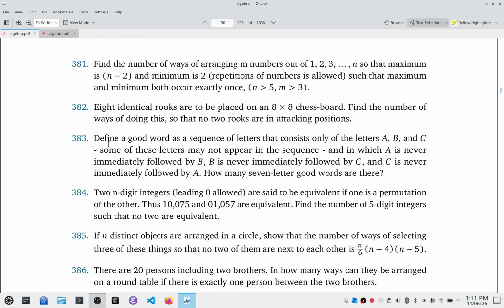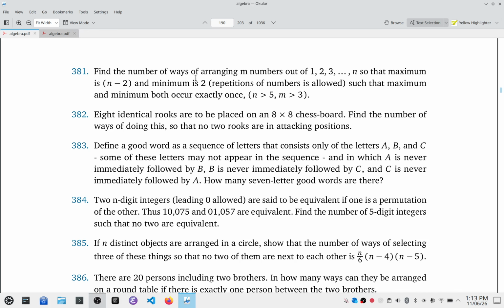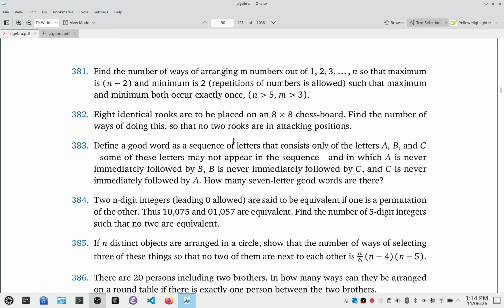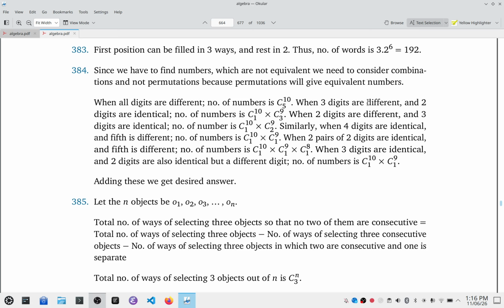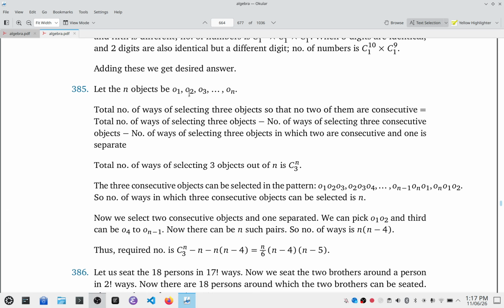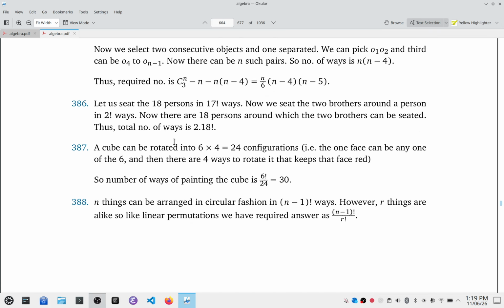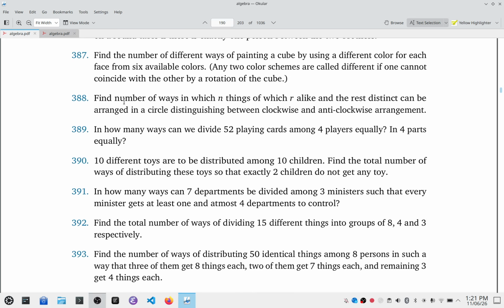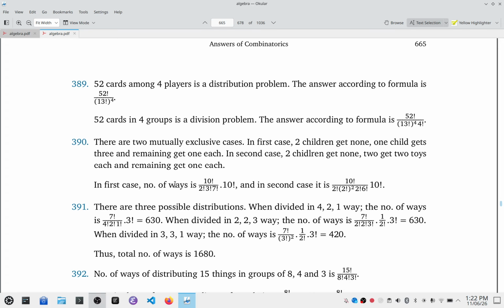Permutations and Combinations | Problems 381-390 | Class 12 Algebra | IIT JEE